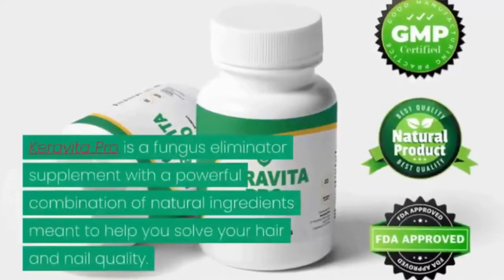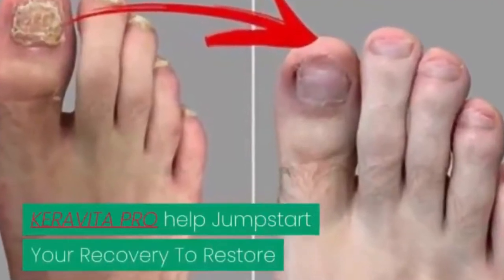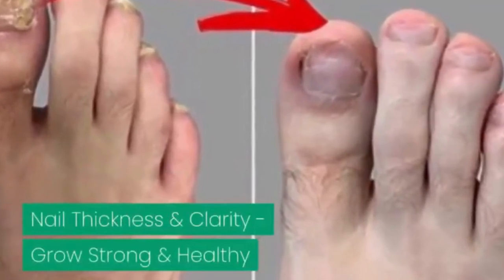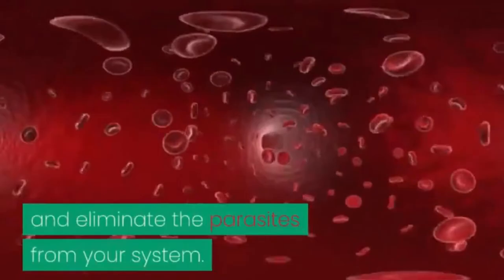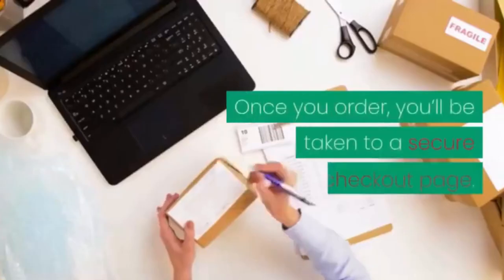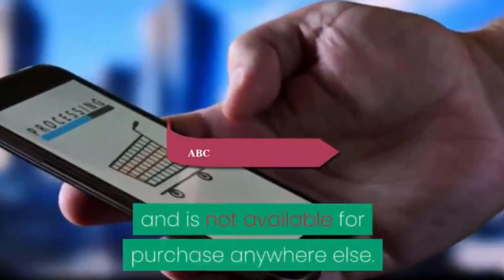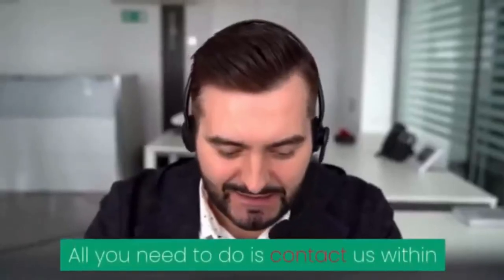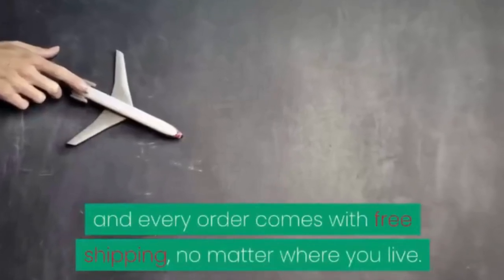I Got Control Over My Nail Fungus With This Purifying Brew- Keravita Nail Fungus Supplement Review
I was worried that I would have to wear a heavy, thick, and uncomfortable cast for months on end, but that didn't have to happen!

I got rid of my fungus with Keravita Nail Fungus Supplement! I was able to get rid of my fungus in a matter of weeks with this supplement.

I was so happy with the results that I am going to continue taking it for the rest of my life!

5 Steps To Support Good Nails and Hair

Keep Your Feet Clean And Dry

This might seem like common sense at first but I can guarantee that your feet are the most neglected part of your body. When you get into the shower, I recommend you start making a habit of thoroughly washing your feet with warm water and soap, insisting on the toes and nails. After you've showered, use a cotton towel to dry your feet. Any moisture that remains may attack your nail bed and cause the perfect medium for problems to develop.

Keep Your Nails Thin

Another important aspect of healthy nails is their thickness. You can use hundreds of local remedies on your toes and they will have no effect if they can't penetrate your nail. You can either make an appointment with a pedicurist to file down your nails or, if you'd rather save money, you can do it at home but ONLY with a clean and disinfected file to prevent further problems.

Avoid Home Made Remedies

It's very easy and convenient to make use of simpler methods, with things you can find in your own home. Things such as apple cider vinegar or tea tree oil might work on the moment and you might see some small changes but in the long term, they don't work to address the root cause of nail problems. This root cause is most of the time internal and I found out that sometimes, these so-called remedies only make it worse.

Wear Lightweight And Breathable Socks

Socks are overlooked most of the time. After all, it's just a piece of fabric that you cover your foot with, right? Wrong. A good pair of socks will allow your feet and nails to breathe, making it easier to support healthy nails. Don't wear polystyrene socks, as they will make your feet sweat twice as fast. Instead, invest in a good set of pure cotton or linen socks that are not only healthier for your feet and nails but comfier as well.

Don't Walk Barefoot

While at the pool or even in your own home, you might be tempted to walk barefoot. I recommend you use a pair of socks or slippers, so you can avoid coming in direct contact with the bacteria on that certain surface. No matter how clean you think that space might be, there are always bacteria left behind and they reproduce at a fast rate. This is especially true when it comes to public spaces such as pools or gym showers, where you should be extra careful.

For More Information About This Keravita Nail Fungus Supplement Check The Official